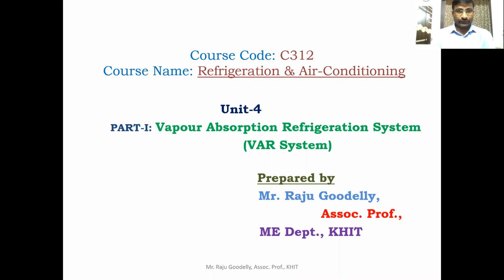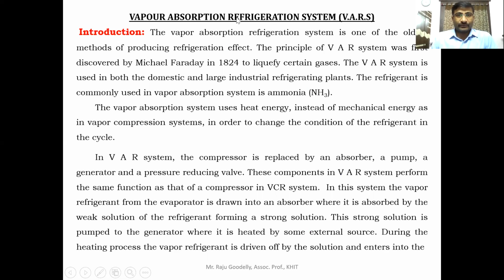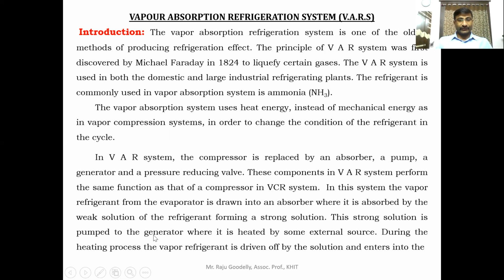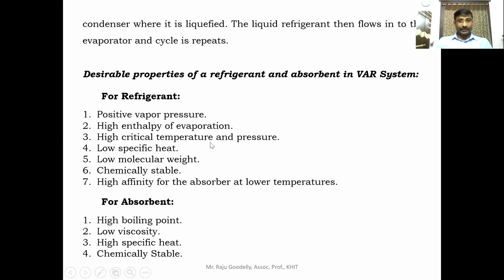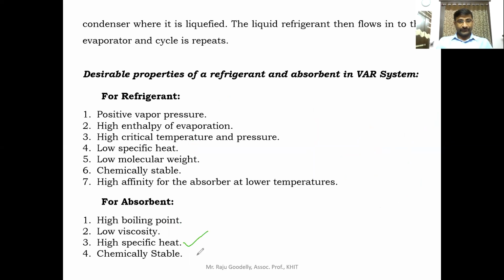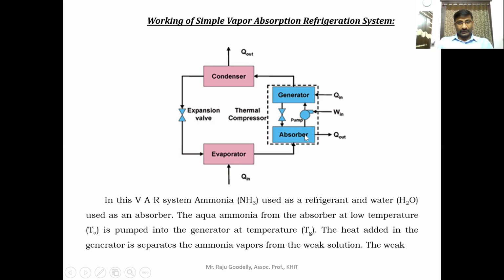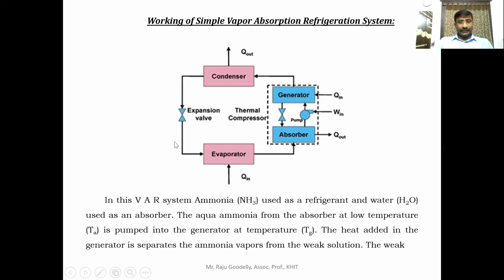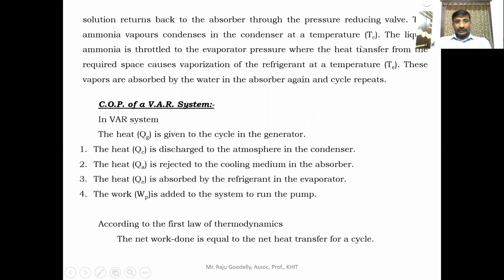R & A C Class-33(1)